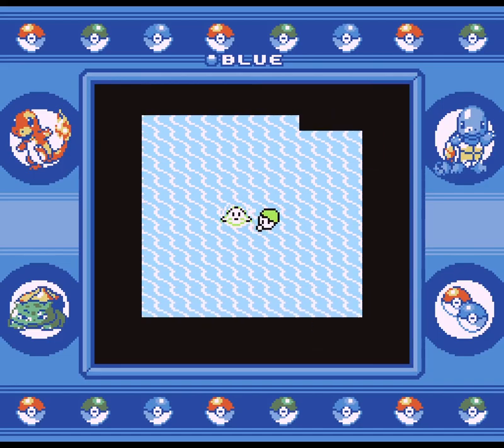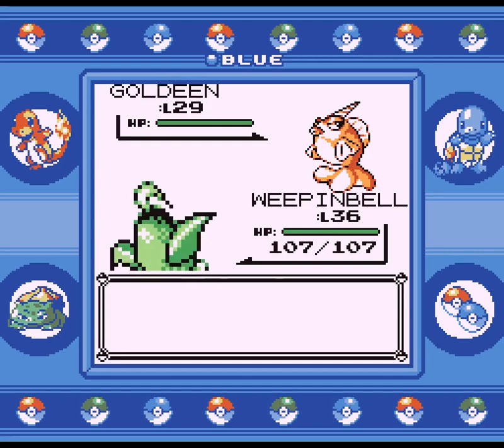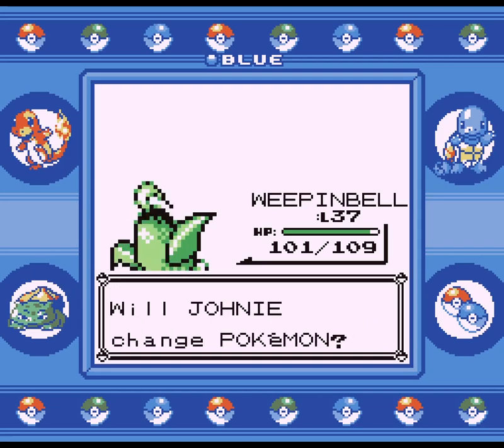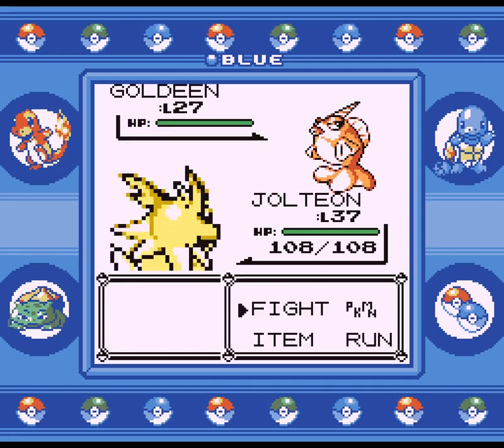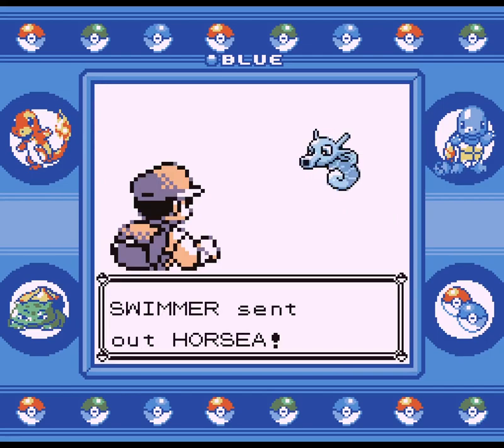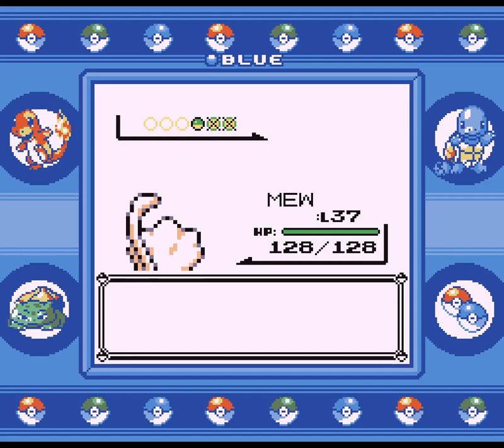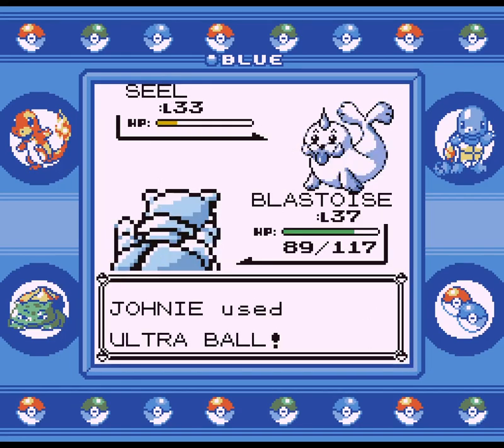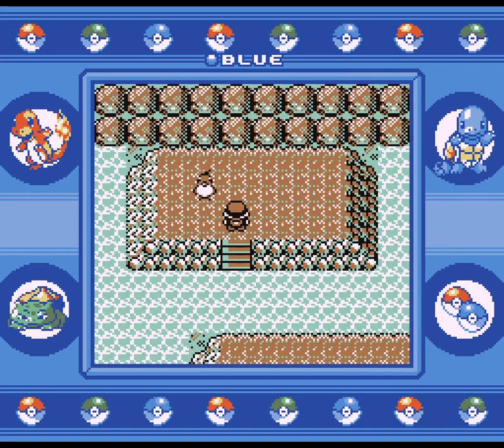Pokémon Blue - Episode 22 - Enough Water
Crossing the sea to reach the Seafoam Islands. And another evolution in the process.